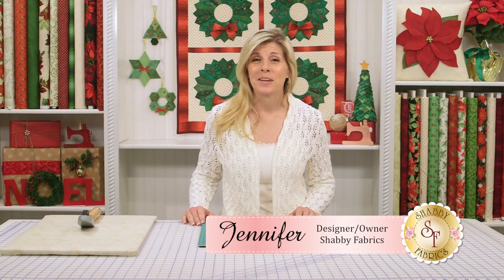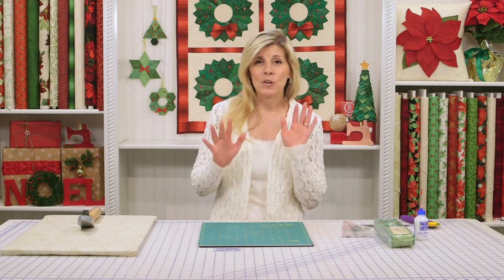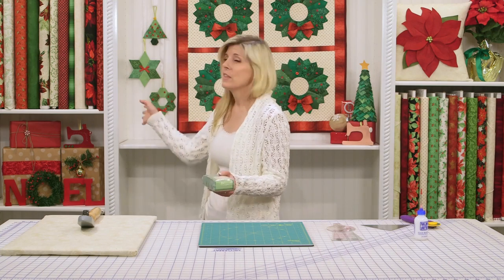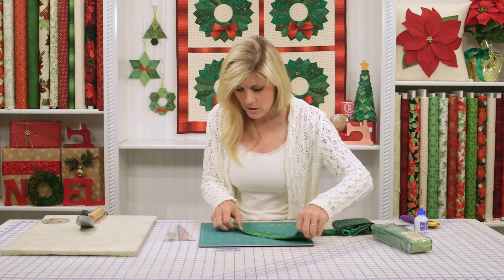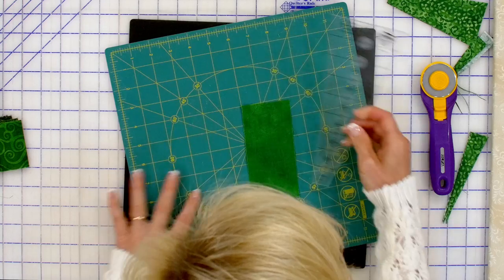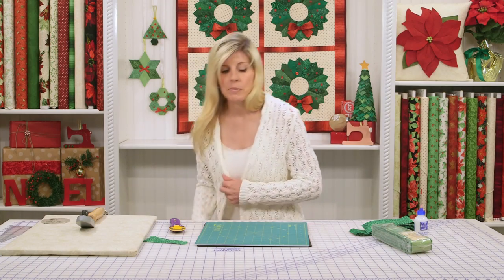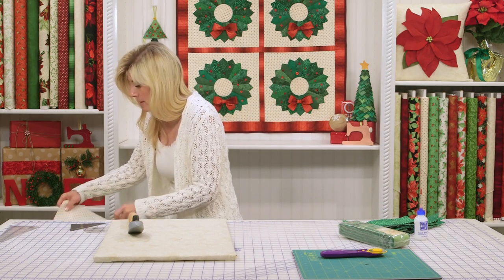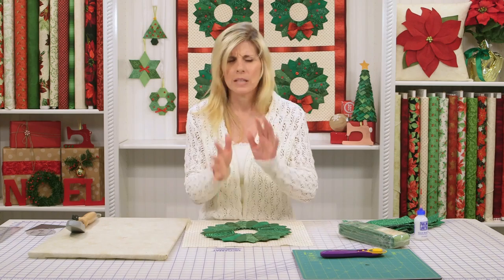How to Make a Christmas Wreath Dresden Block | a Shabby Fabrics Quilting Tutorial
Follow along with Jen to learn how to make a gorgeous Christmas Wreath wall hanging featuring stunning Dresden fans! Check below for a list of helpful links!